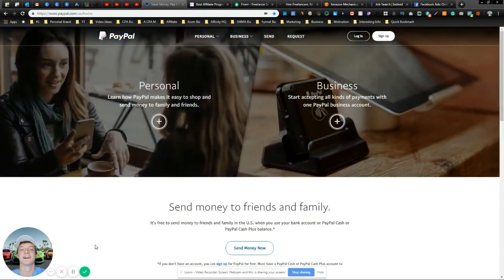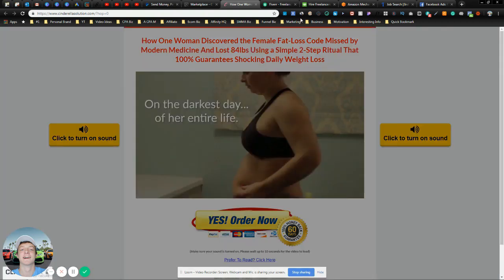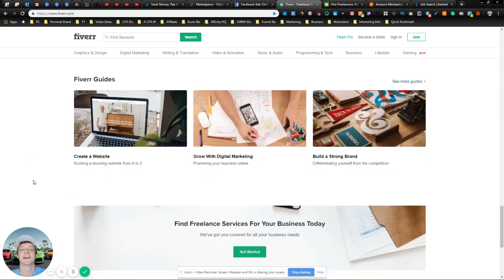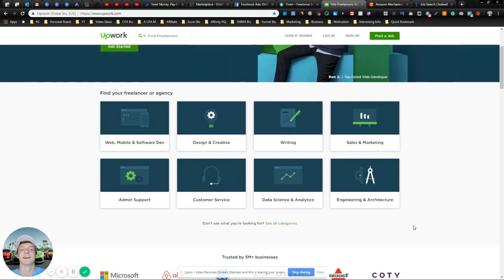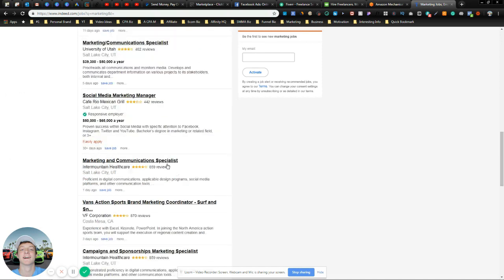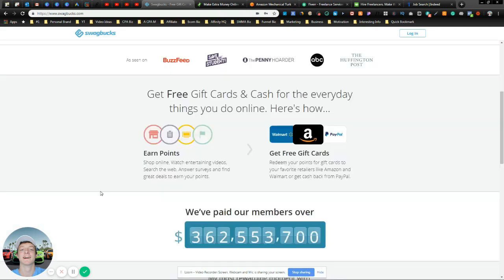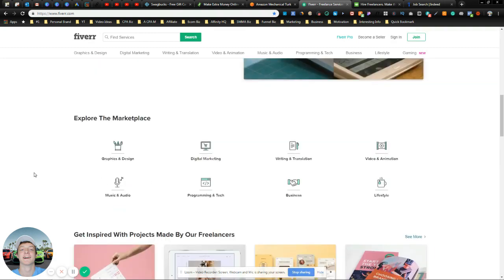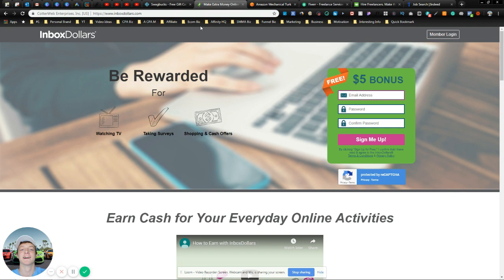Work From Home Best Part Time Job Side Jobs Make Money Online Passive Income Ear